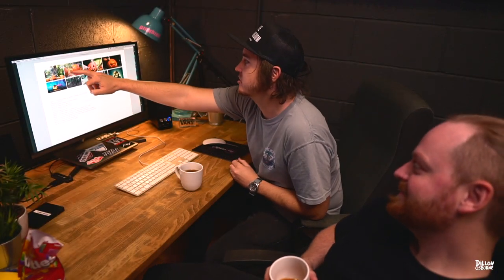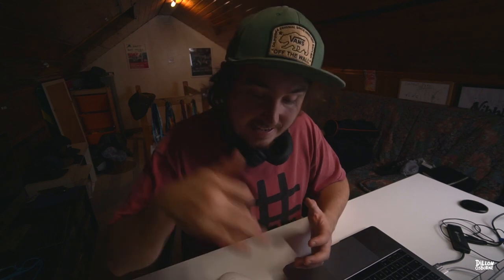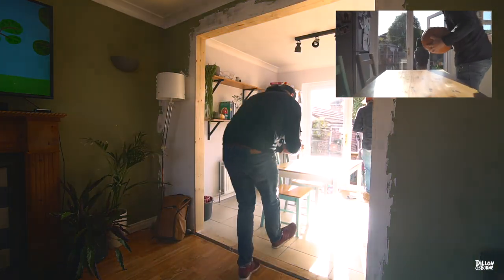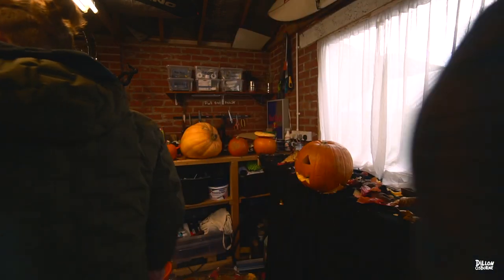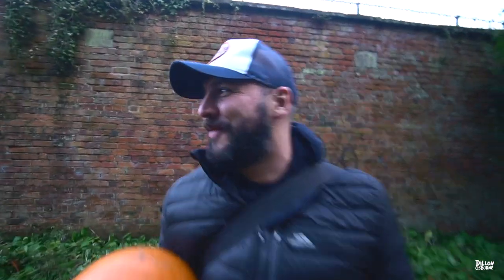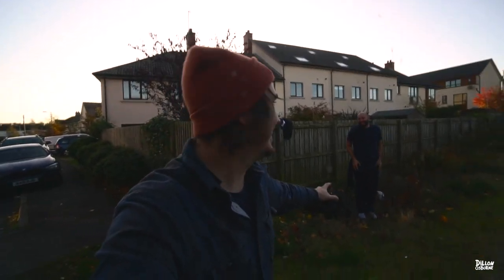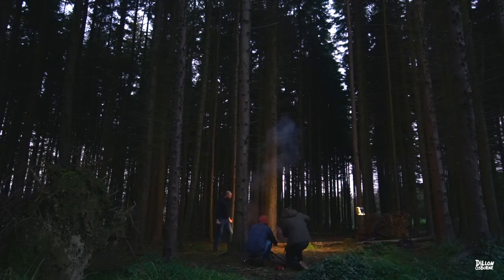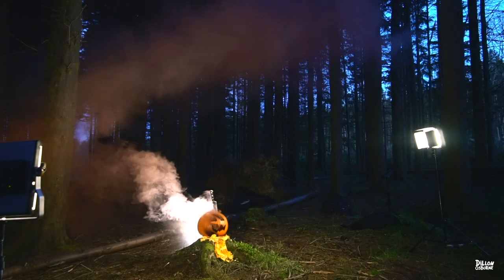HOW WE MADE IT 🎥 📷 BTS on SonyA7iii & SonyA6300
This year we made a film for halloween. This a behind the scenes look at how we created it.

Big shout out to my two good friends Tim and Dan for helping me create this. they are both great photographers based in Northern Ireland,  check out their instagram pages below and give them a follow.

Wanna see more for me?

GEAR USED:
Big Camera: Sony a7iii
Vlog Camera: Sony a6300
Photo Camera
Vlog Lens Lens: Sony
Photo Wide Lens
Photo Long Lens
Phone: iPhone 8+
Gorilla Pod: SLR Zoom
Mic: Rode Video Micro